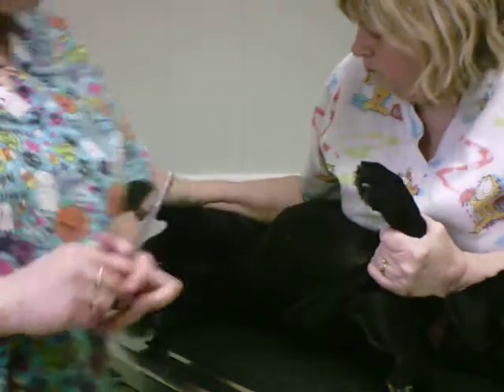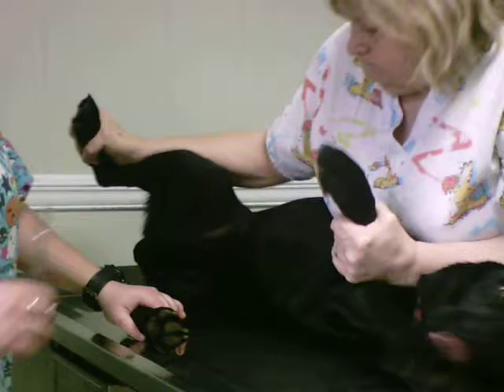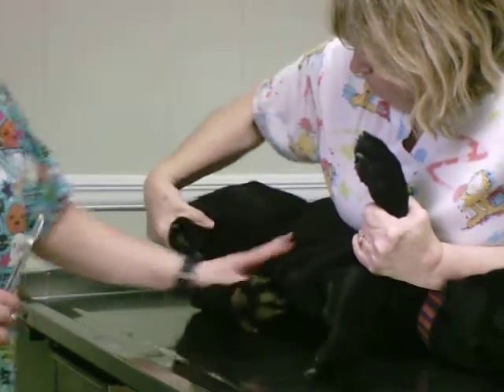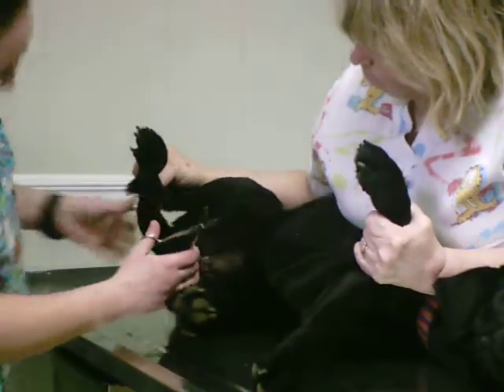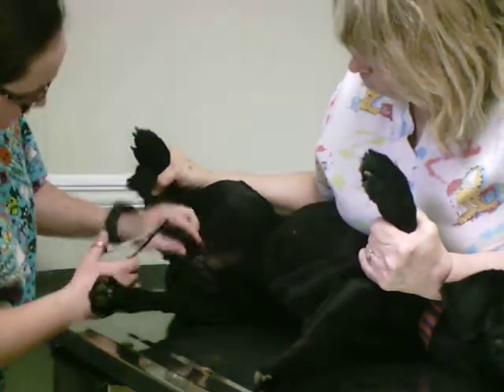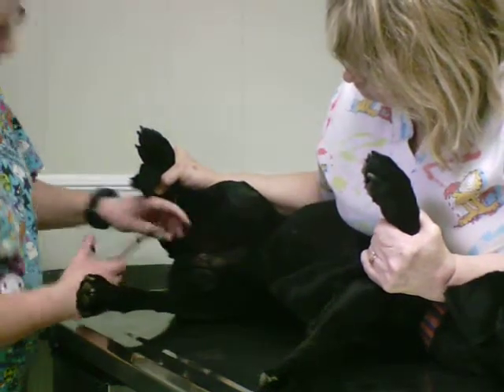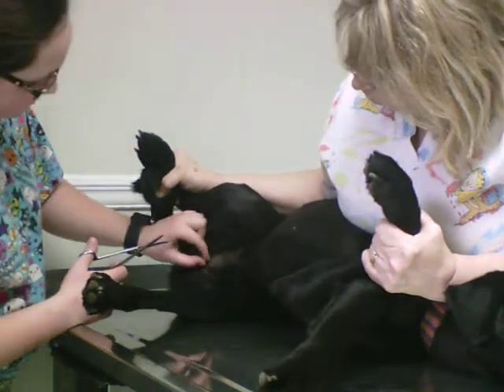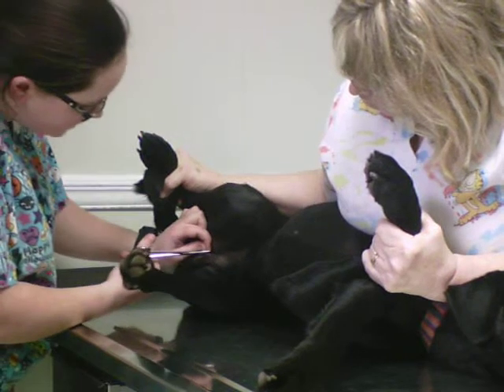14 Remove suture